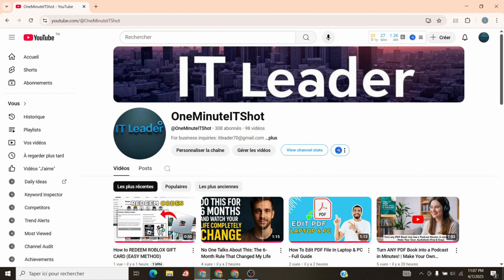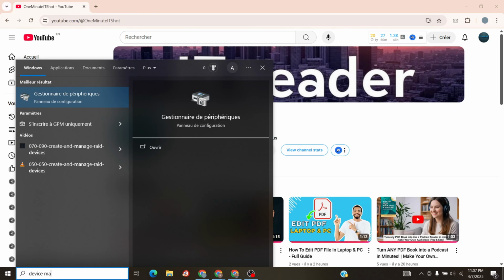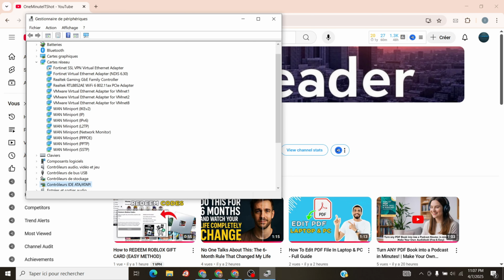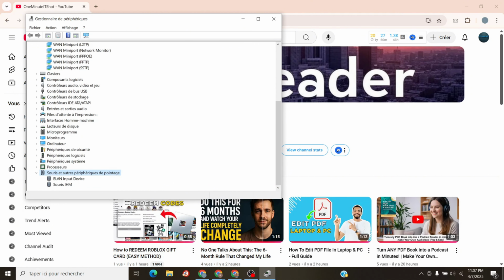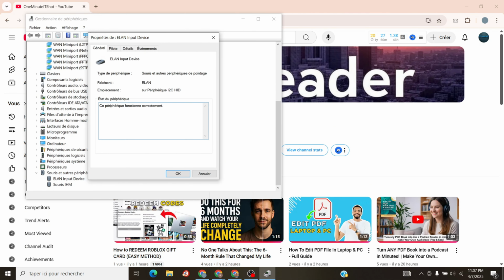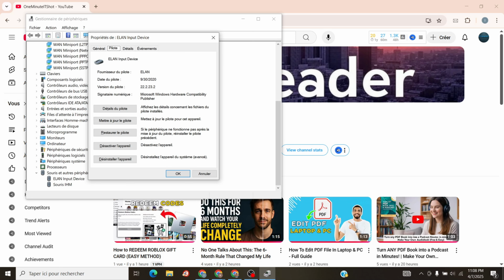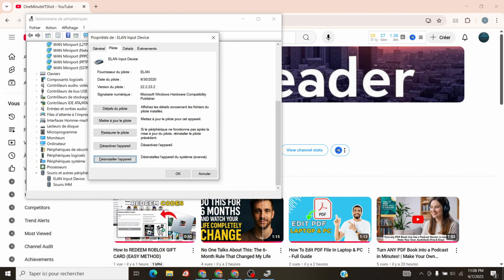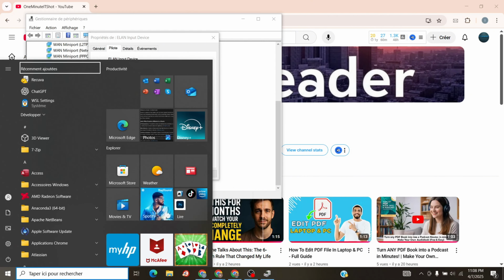How To Fix Your Disappeared Mouse Cursor in Windows 10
Is your mouse cursor vanishing or not showing up in Windows 10? Don’t worry—this quick tutorial will help you fix it in minutes without any technical skills!